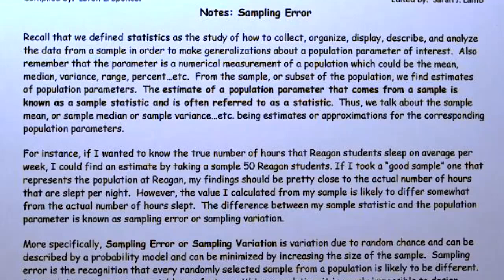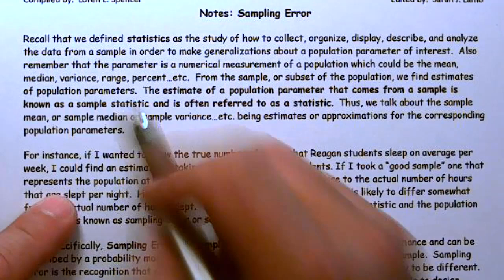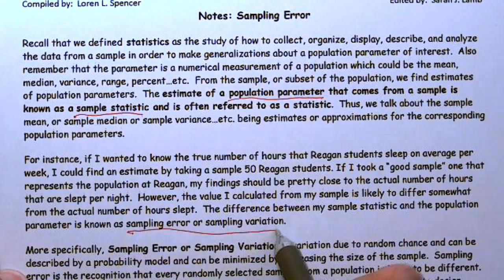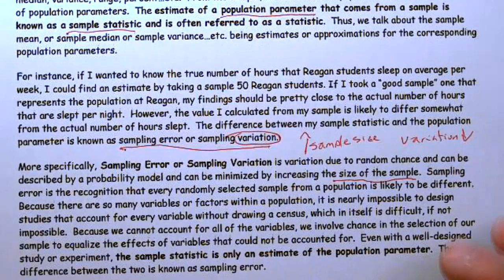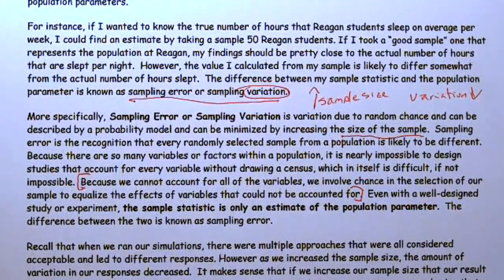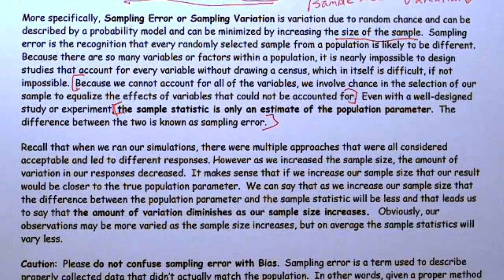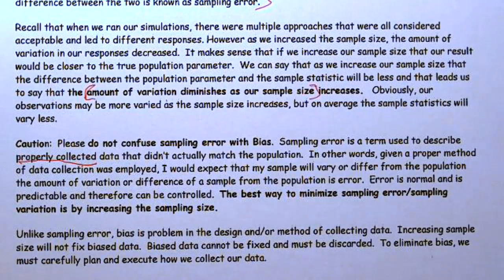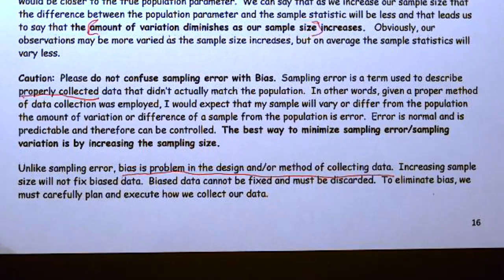09 Sample Error vs Bias pg 16